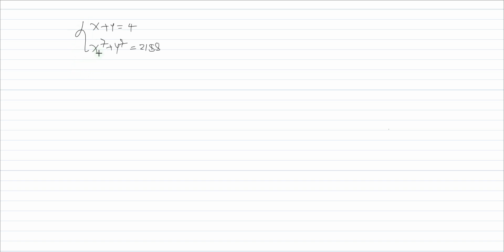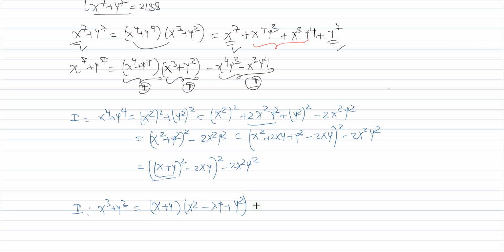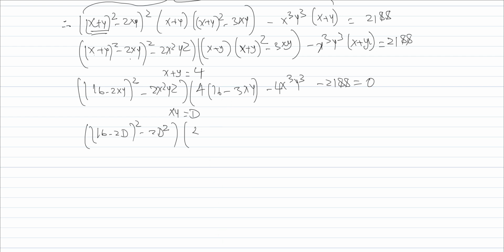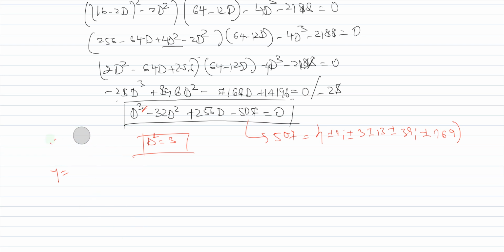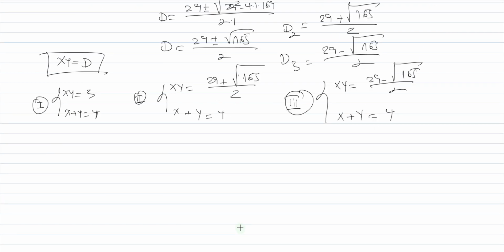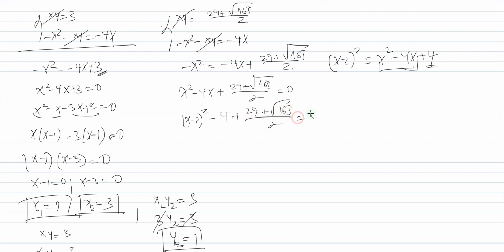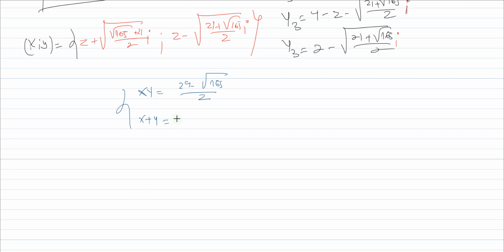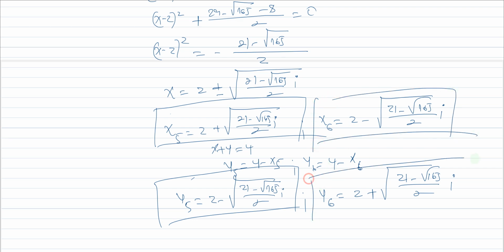A Nice Algebra olympiad math problem | Geendle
Hello, Wecome to Geendle.

In this video I solve this problem step by step. I hope you enjoy it.

Geendle